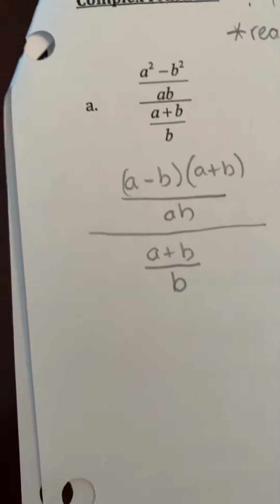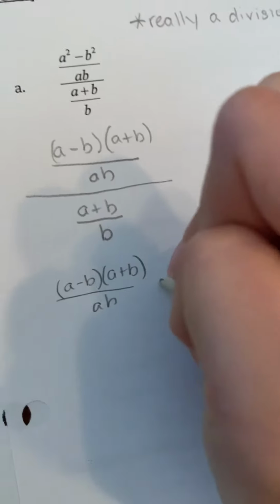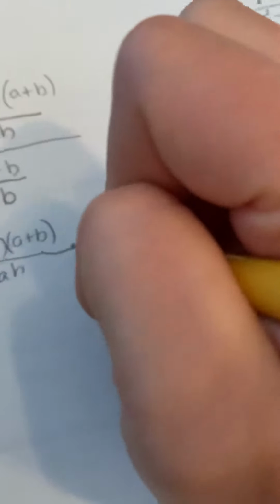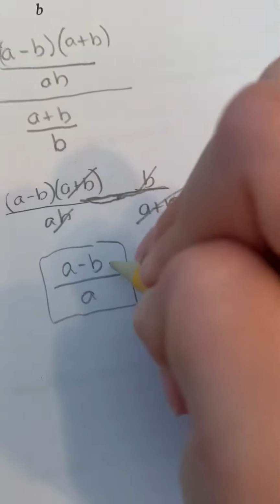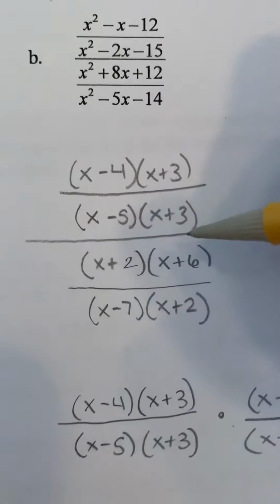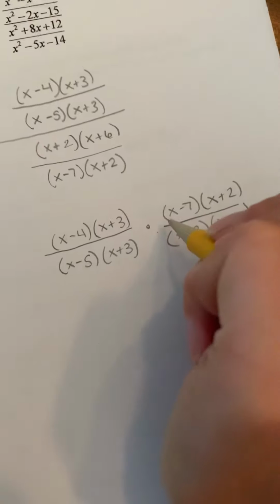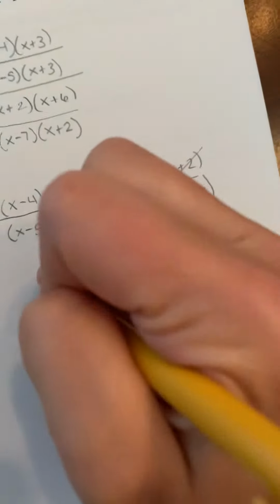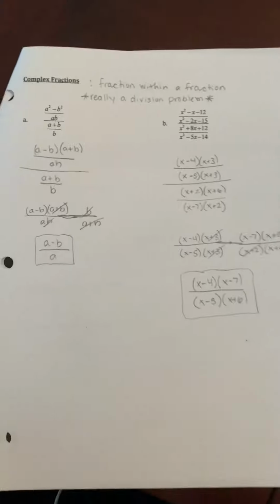Notes: 8.1 (Part 3 Complex Fractions)